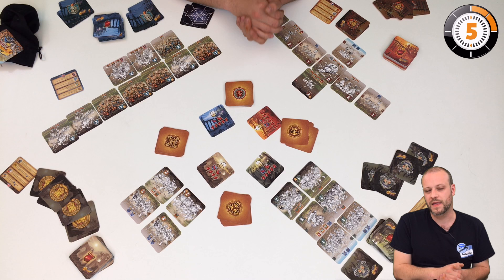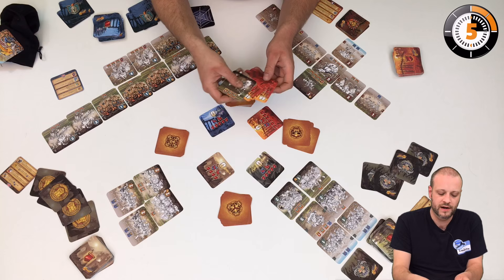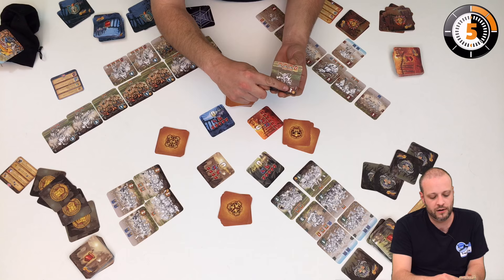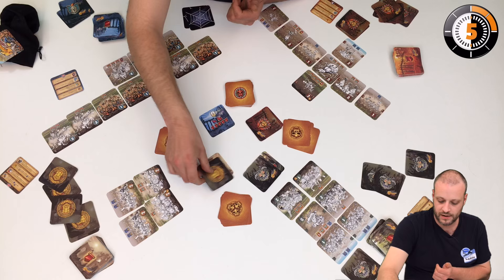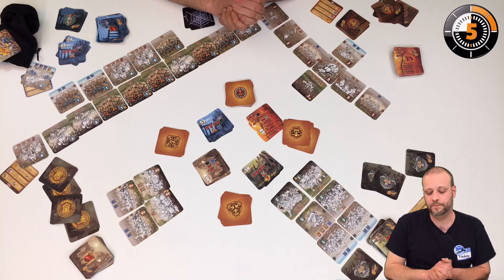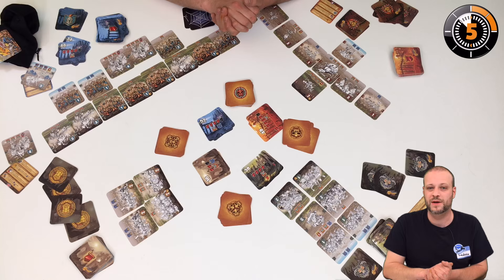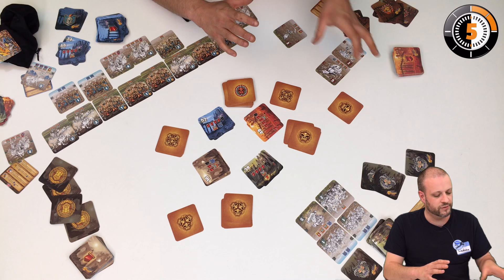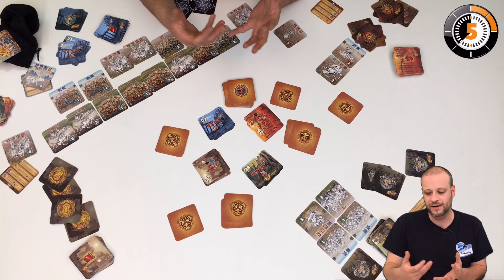ProtoChrono - Kharnage - English version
With the help of our Proto-Chrono, discover this boardgame in around 5 minutes. Is it for you?

Here is "Kharnage ". We provide an overview of the gameplay mechanics and of what's inside the box in about 5 minutes.

Here is the game information hub on our website (in french)